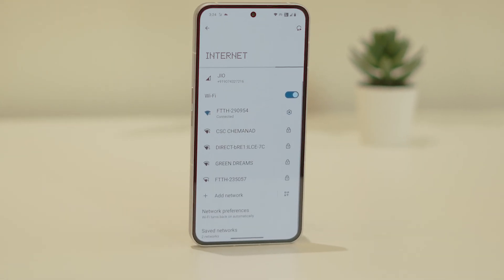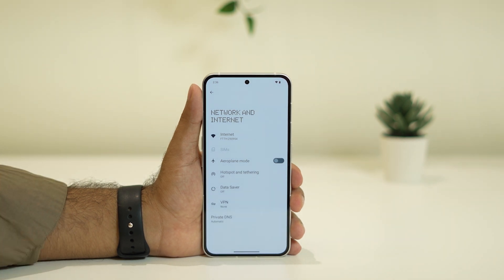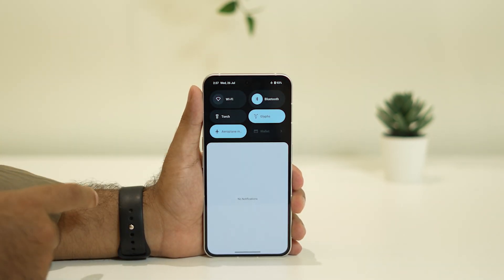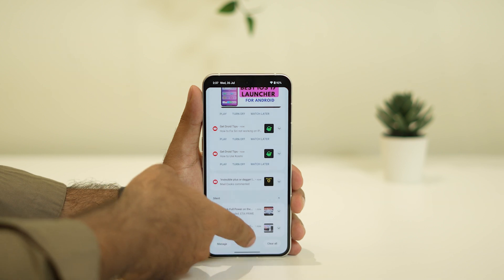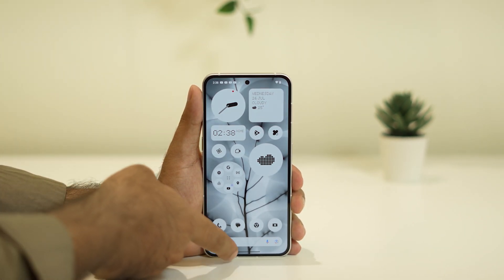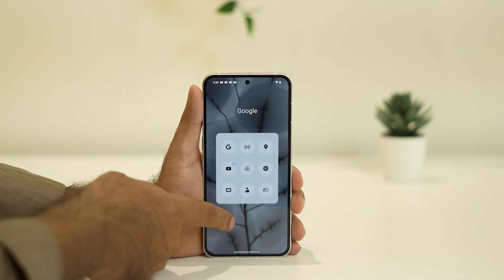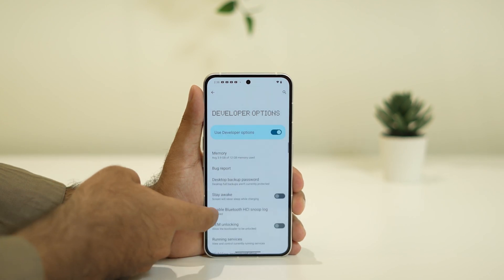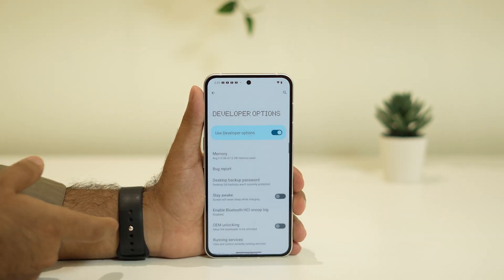Fix Nothing Phone (1,2) WiFi Issue | Not Connecting, Slow or No Internet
In this tutorial, we will guide you on fixing the WiFi connectivity issue on the Nothing Phone  (1,2).

Unless you don’t have any other resort, you won’t stream an entire movie or play a hardcore online game on mobile data. Thus, WiFi makes up for quite a huge chunk when using the internet. However, like any other feature on any smartphone, such as the Nothing Phone  (1,2), WiFi fails. There are many impending issues, from being unable to connect to the Wi-Fi, the Wi-Fi disconnecting, or no internet when connected to Wi-Fi, and these are just a few of the issues users face.

But as always, every problem has a solution, and we at GetDroidTips have a troubleshooting guide on fixing Nothing Phone  (1,2) WiFi problems. And yes, you can use the same methods on other Android devices.

CHAPTERS IN THIS VIDEO :
0:00-INTRO
0:40-TURNING AIRPLANE MODE ON AND OFF
1:23-RESTART YOUR PHONE
1:56-RESET WIFI SETTINGS
2:41-ENABLE DEVELOPER OPTIONS
3:16-ENABLE WIFI SCAN THROTLING
4:15-CONCLUSION

THIS VIDEO ALSO ANSWER FOLLOWING QUESTION :
HOW TO FIX WIFI NOT WORKING
HOW TO FIX WIFI ISSUE ON NOTHING PHONE
HOW TO FIX WIFI NOT WORKING ON NOTHING PHONE 1
HOW TO FIX WIFI NOT WORKING ON NOTHING PHONE 2
HOW TO FIX CAN'T CONNECT TO WIFI ON NOTHING PHONE
FIX WIFI ISSUES ON NOTHING PHONE 1
FIX WIFI ISSUES ON NOTHING PHONE 2